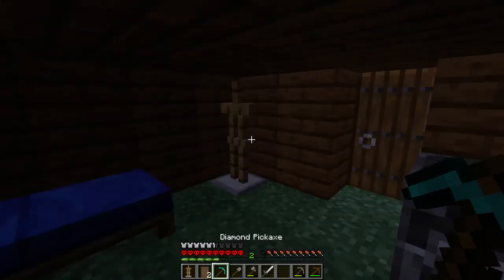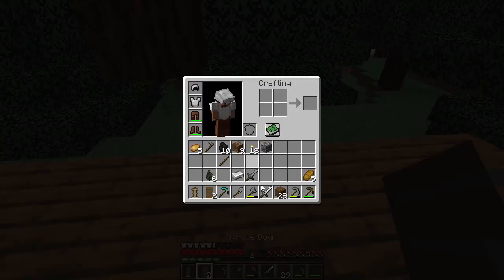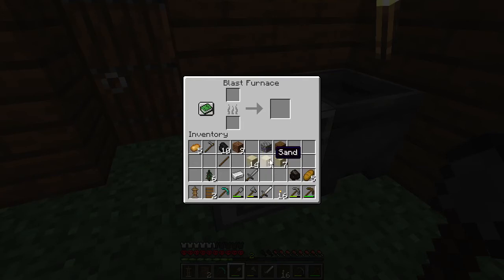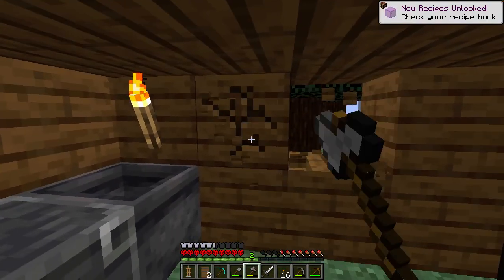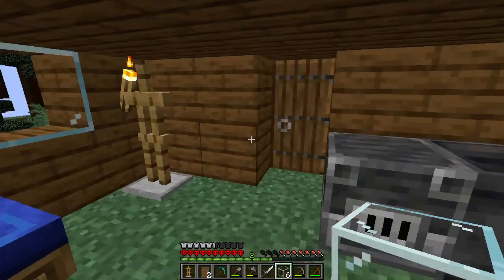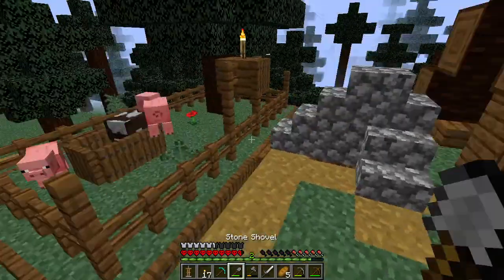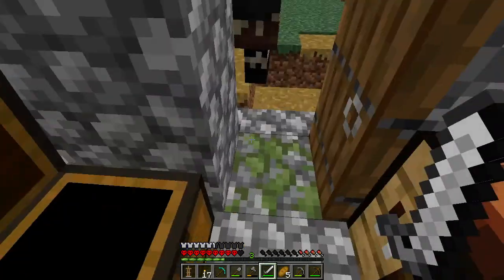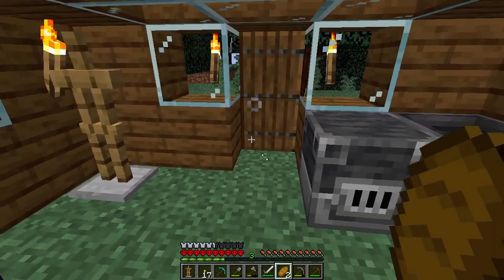Minecraft Hardcore - Part 2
ABOSS-44A:  @FaizPlays
untaken boi:  @Untakenboi_Clix

If this video gets 1,000,000 likes we'll do something else.

Gaming Stuff. Yes My IGN is GotTheGamerSkills

You can also see me playing with my friends in some Fortnite Videos
Family-Friendly Channel